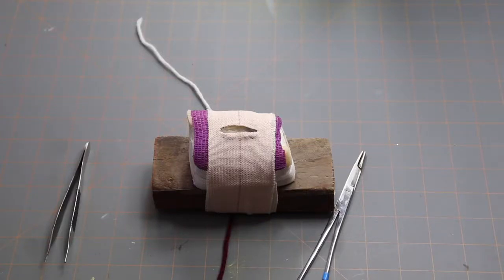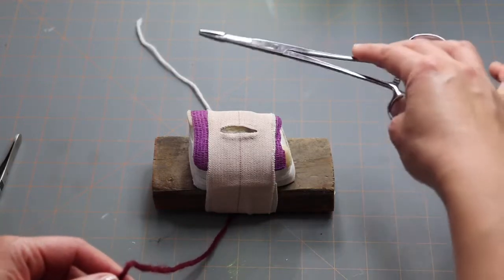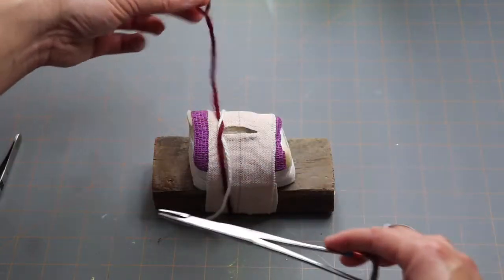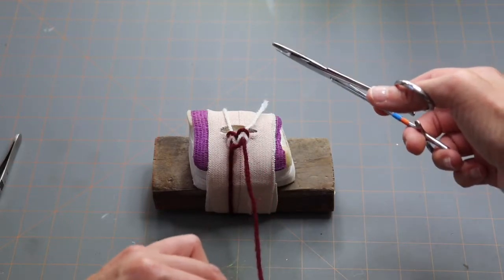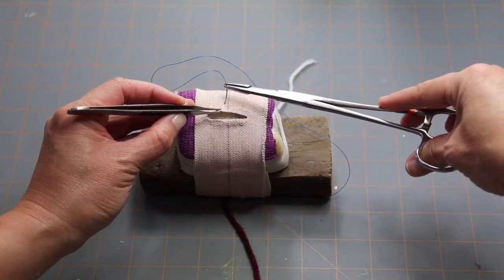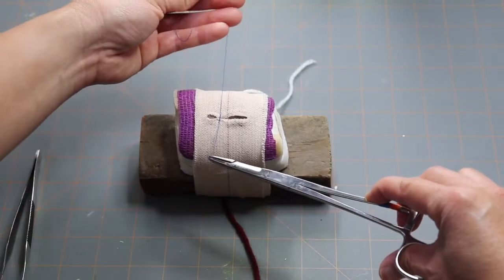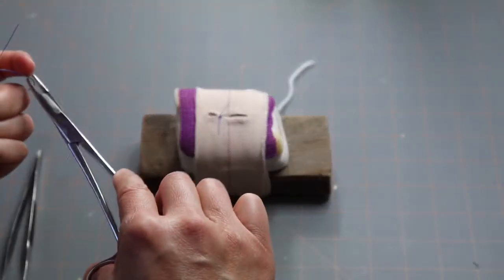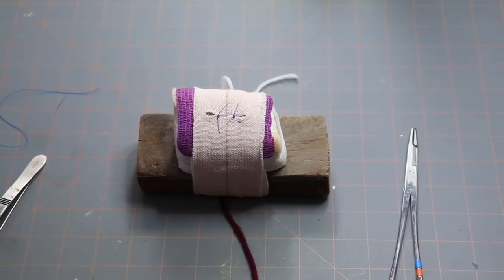Beginning Suturing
This video demonstrates the simple interrupted suture pattern.  It was made for the Veterinary Technology Program at Carrington College - Stockton as part of VT 17: Surgical Assisting.